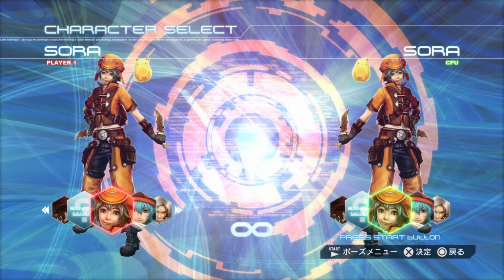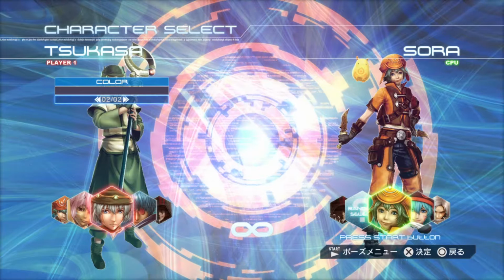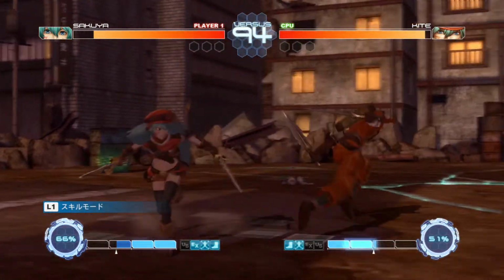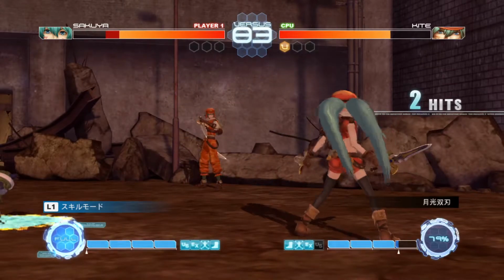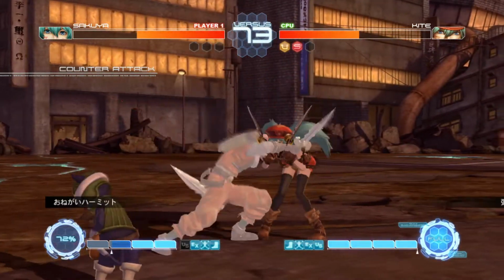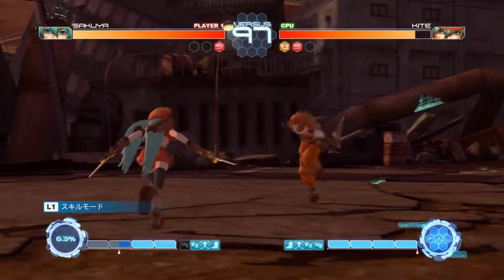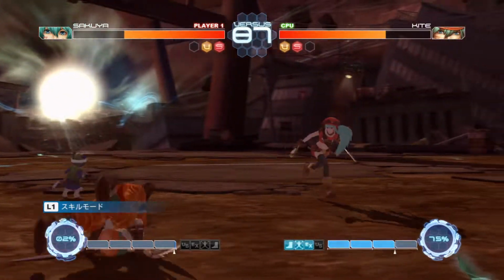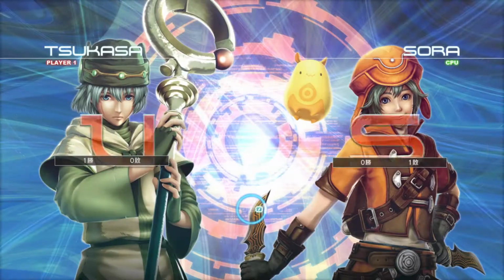.hack//Versus, a couple rounds against the computer!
In lieu of a stream, I wanted to do something a little special, so here's some .hack//Versus, a fighting game for the ps3! Simple upload to show off a couple of rounds against the computer, but looking forward to more of these down the road. Hope you enjoy!